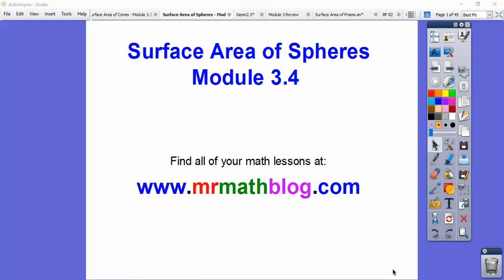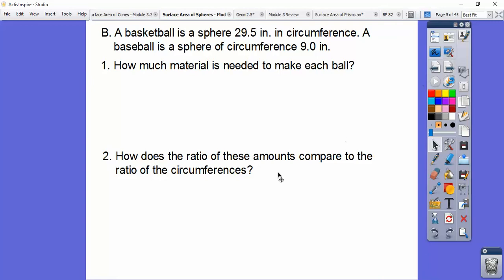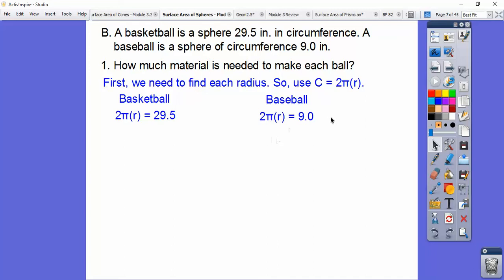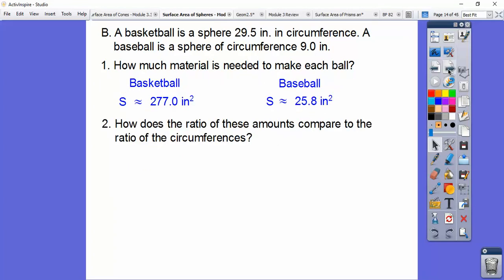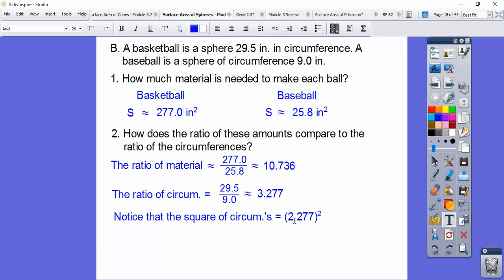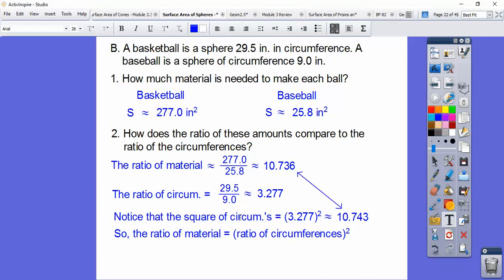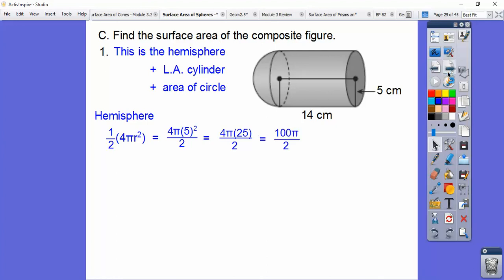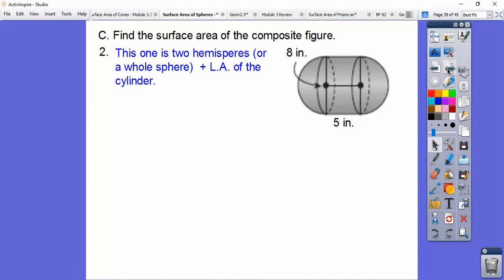Surface Area of Spheres - Module 3.4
This integrated Math 3 lesson shows how to find the surface area of spheres and other solids involving spheres (and hemispheres).